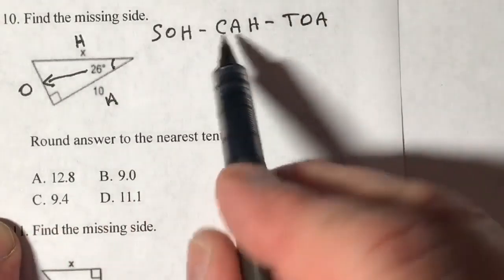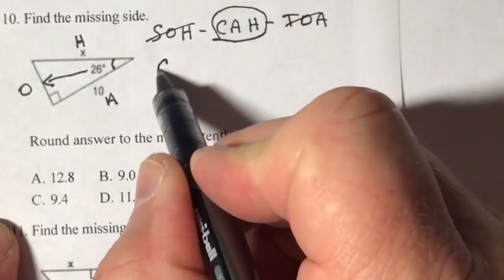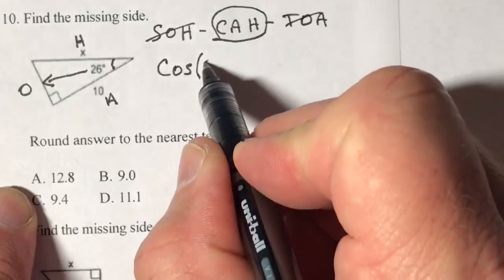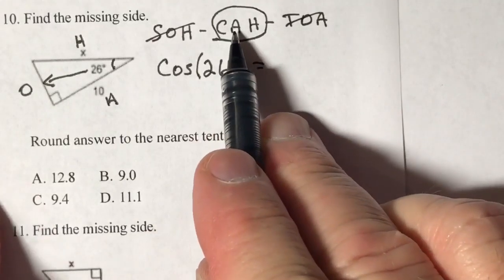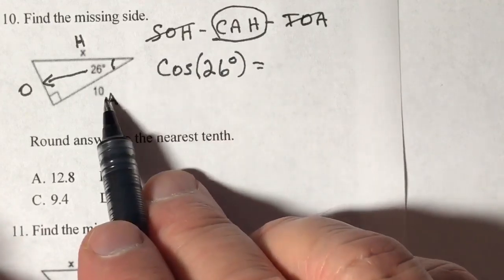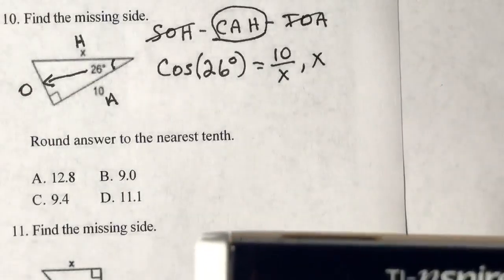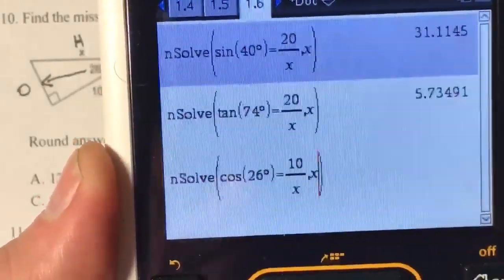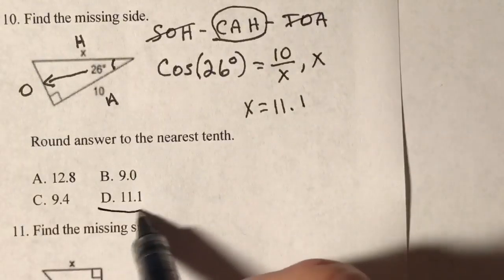Trigonometry Missing Side #10